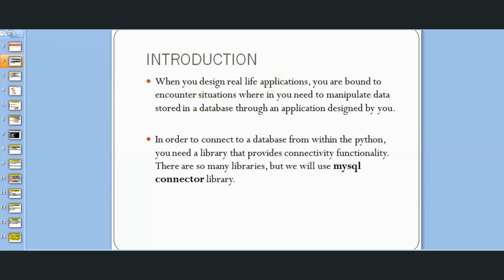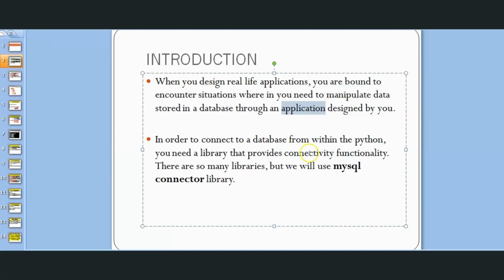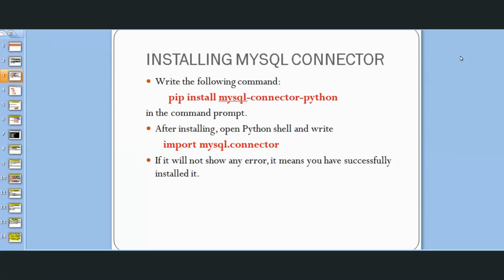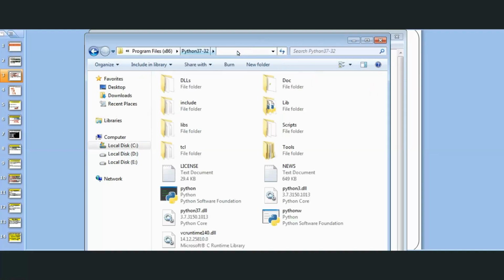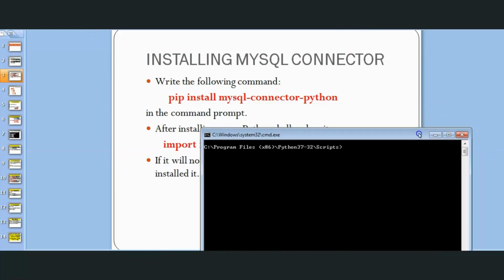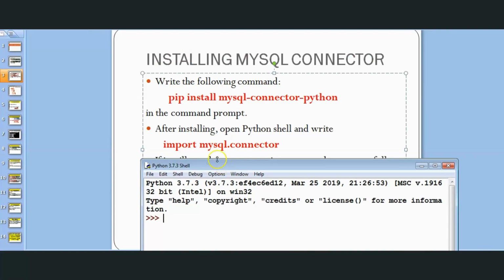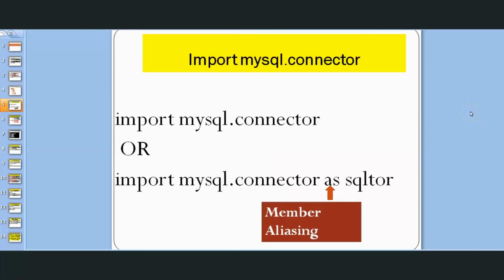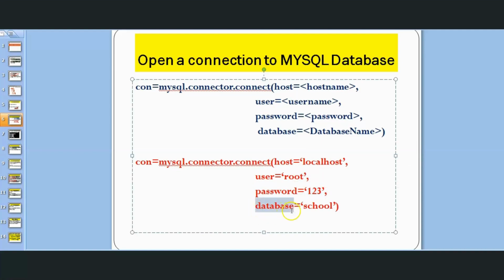Python Connectivity with MySQL PART1 | Interface Python with MySQL |CBSE Class 12 | Computer Science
Interface Python with MySQL
Python Programming
SQL
Techbox,
TECHBOX,
Class 12 cbse computer science with python,